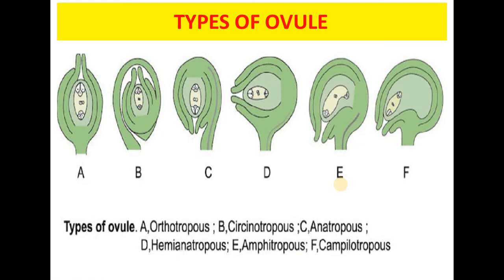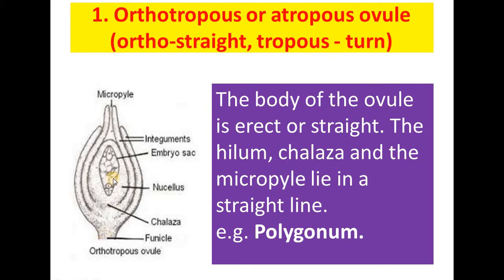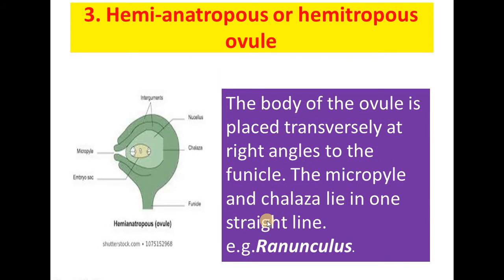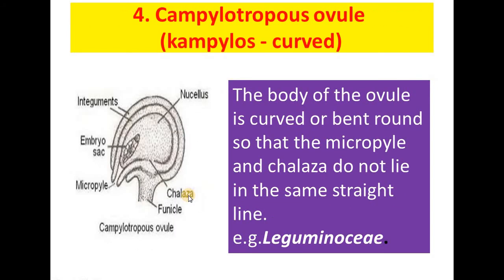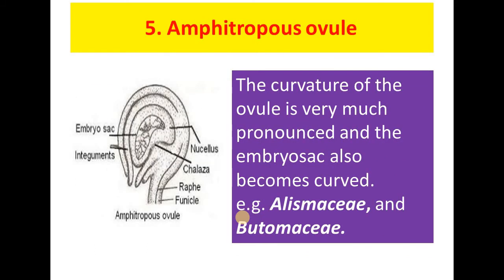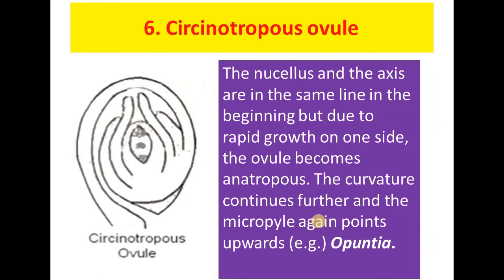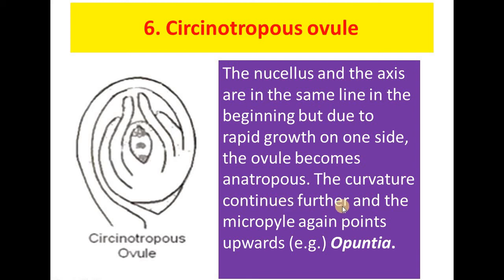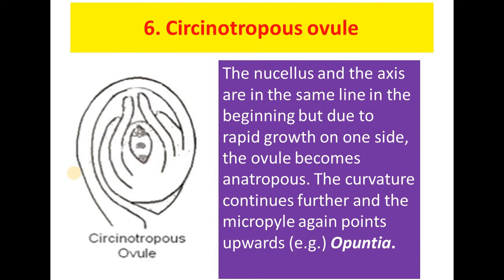Types of ovule | By Mukeshkumar Pandey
This Video is related with under graduate Botany Students.